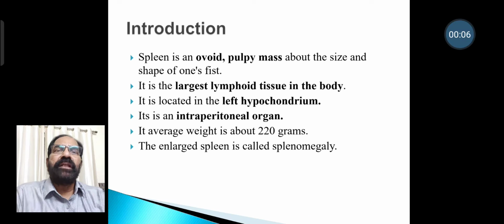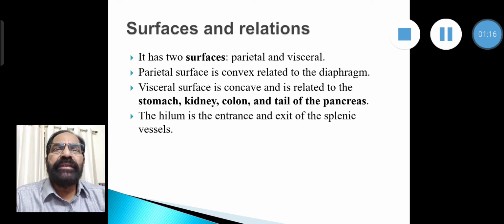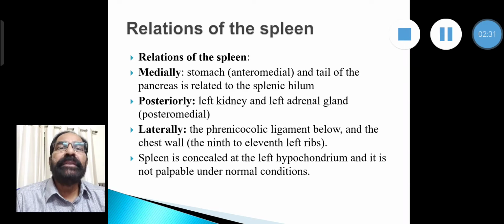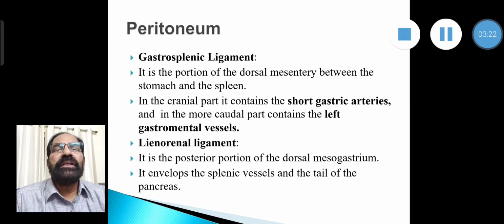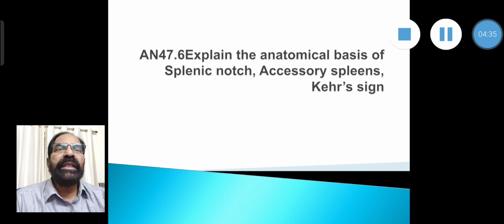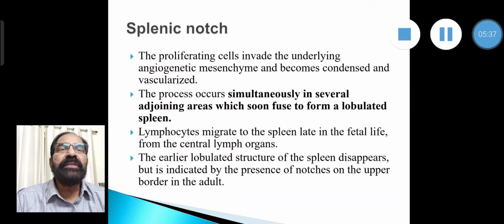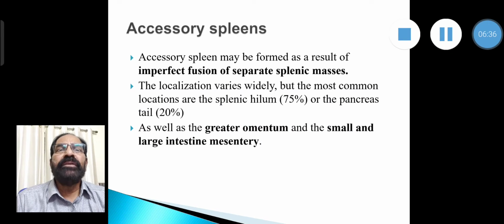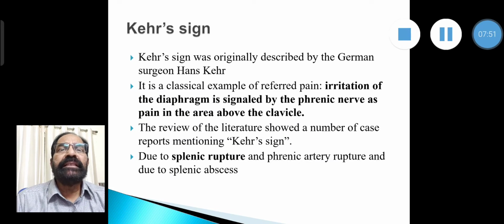11.Spleen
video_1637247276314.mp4